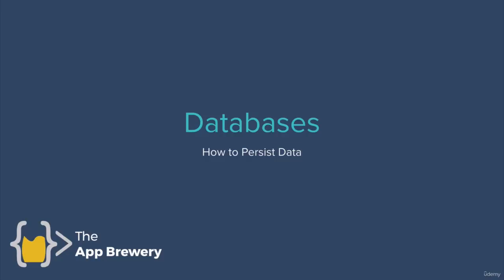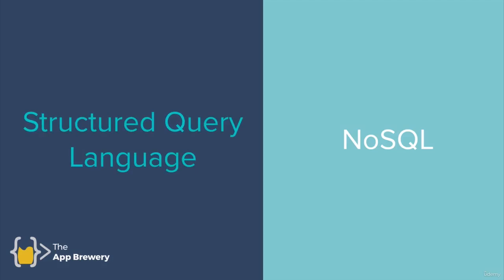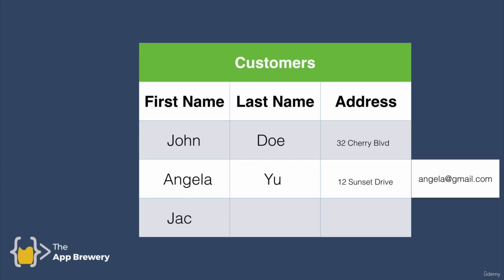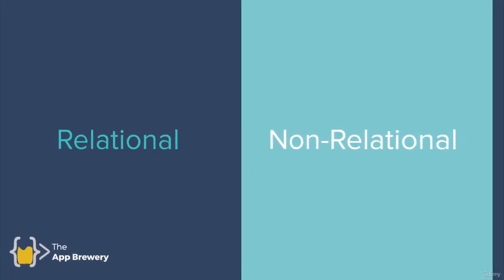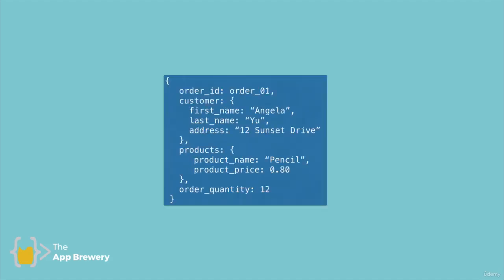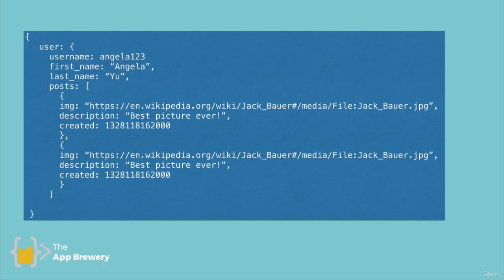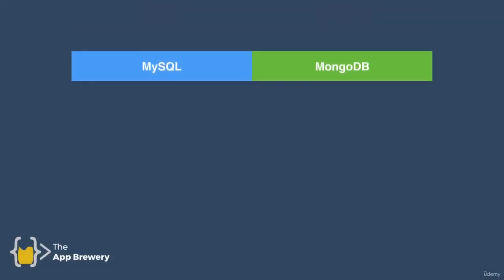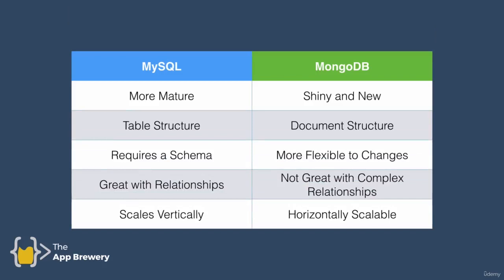Databases Explained Sql Vs Nosql